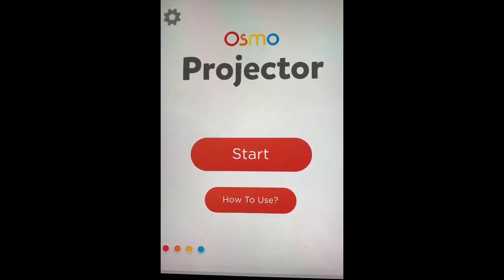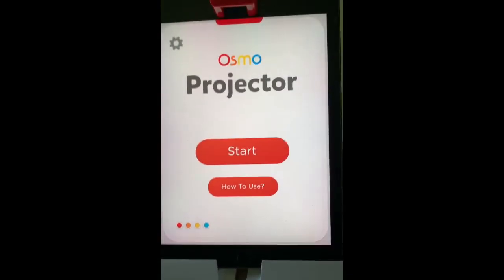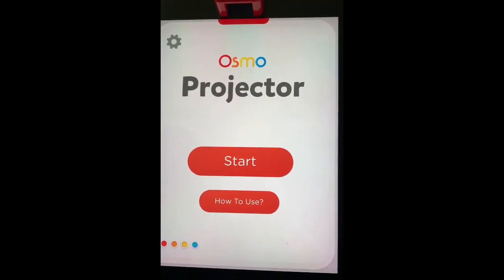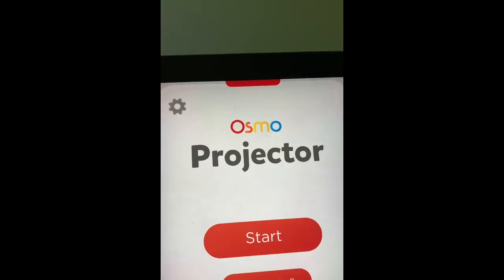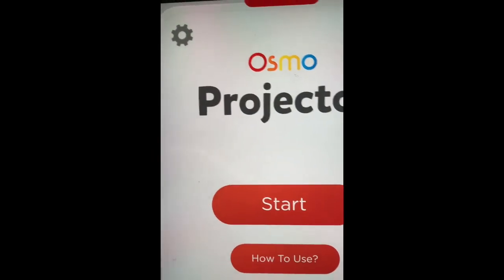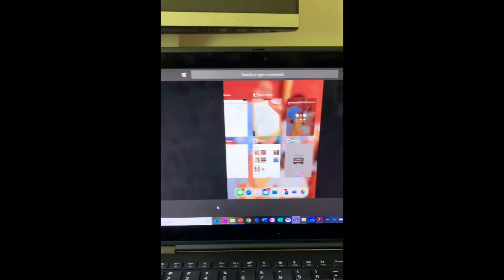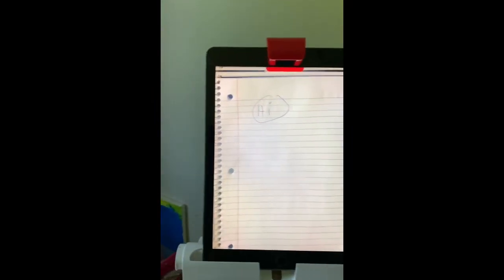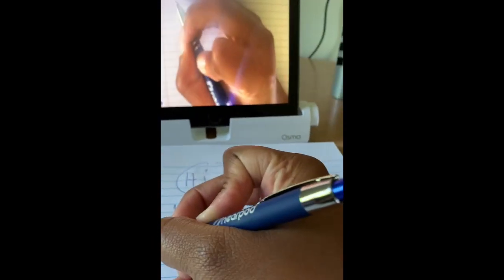Using Osmo Reflector and Teams to make a document camera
This video will show you how to use the red reflector from your Osmo kit, the Osmo Projector App and Microsoft Teams as your own document camera!